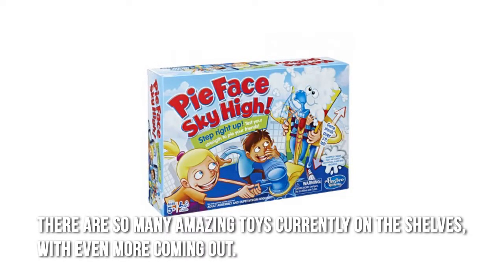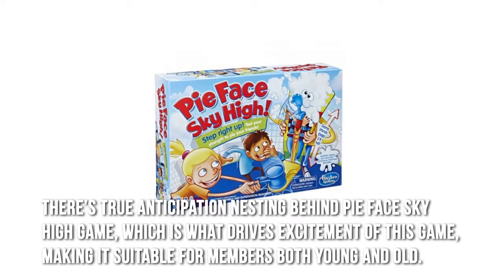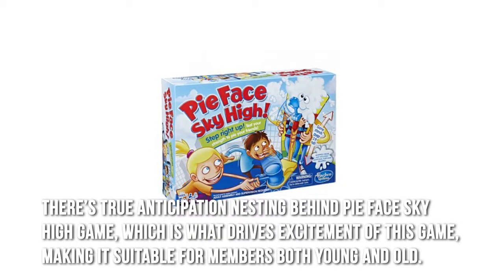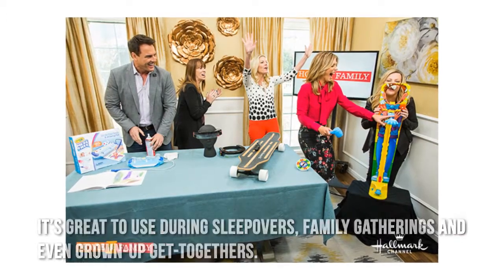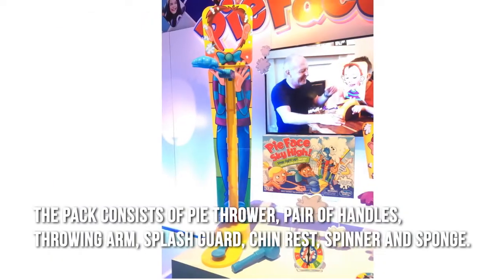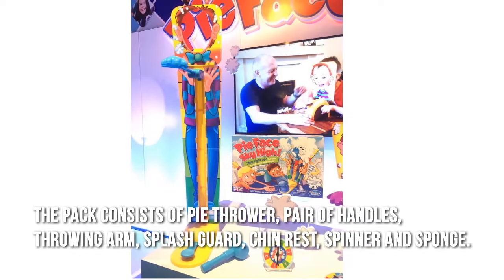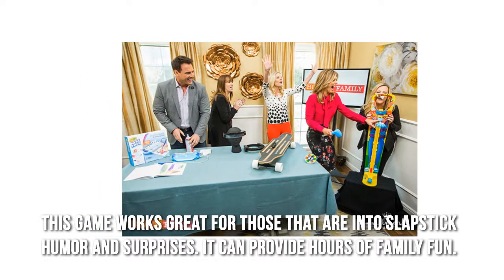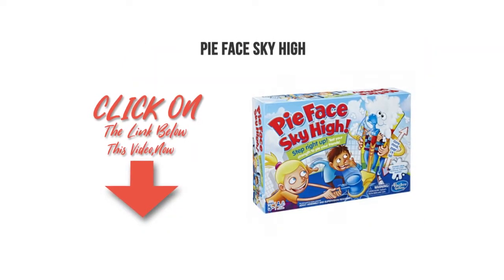Pie Face Sky High